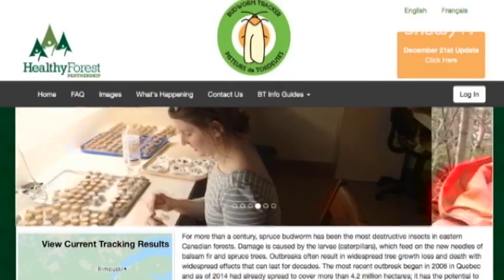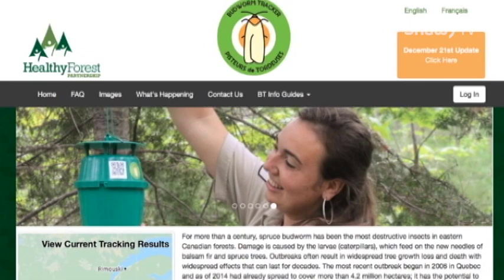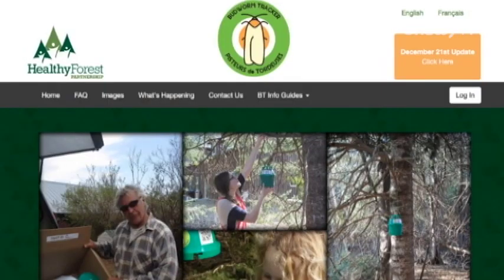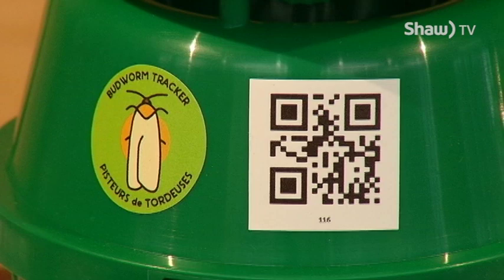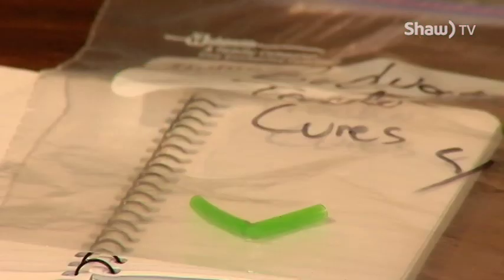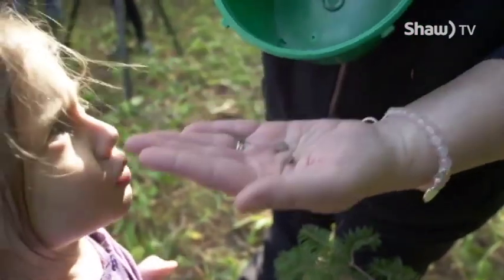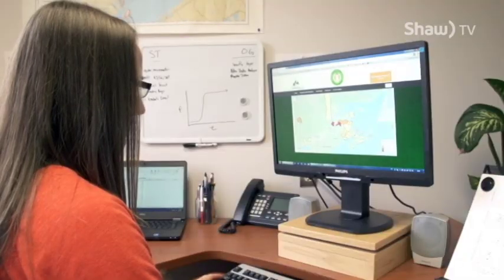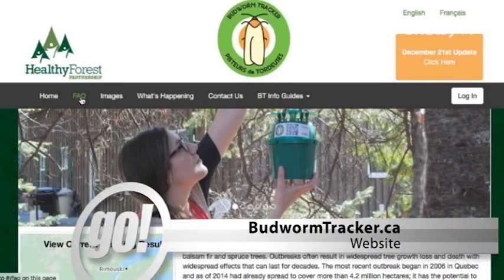Spruce Budworm Tracker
Join in and become a Citizen Scientist to help the Boreal Forest.